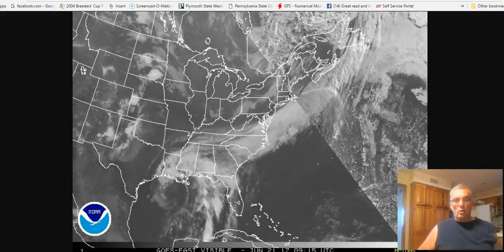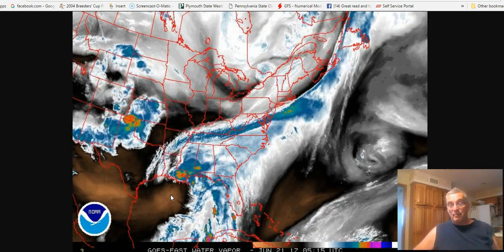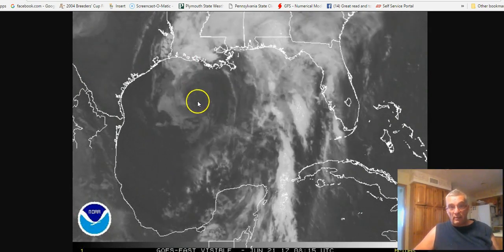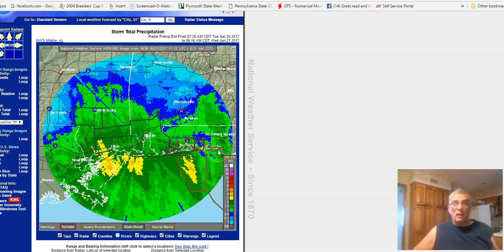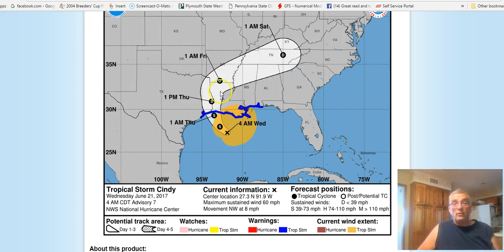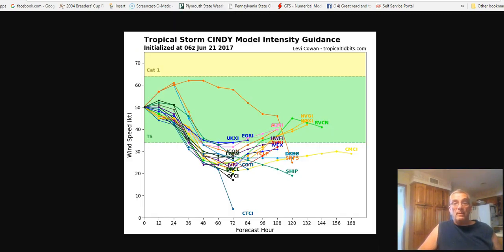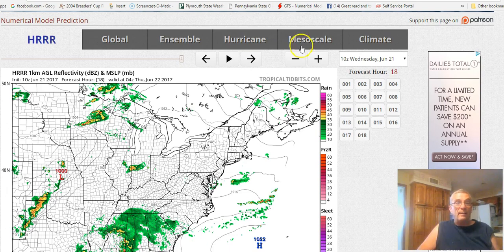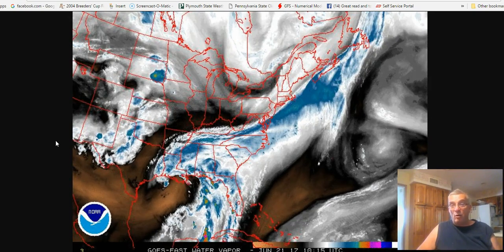Tropical Storm Cindy Winds 60 mph Heading Toward SW LW/SE TX Warnings Continue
Tropical Storm Cindy continues to meander northwestward toward the Texas/LA Coast with top winds 60 mph. The system looks less tropical than yesterday. Heavy rains of 2 to 4 inches so far have been produced across SE Louisiana and Coastal Mississippi & Alabama with more heavy rains forecast today. Cindy will move inland tonight and then quickly weaken to a remnant low as it moves northeastward. Tropical Storm Warnings continue from the Alabama coast to SE Texas